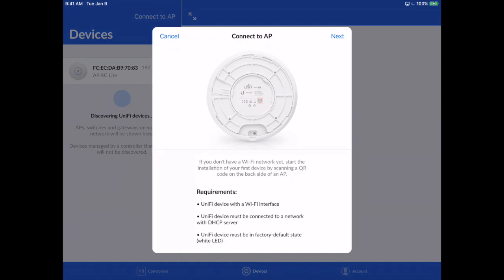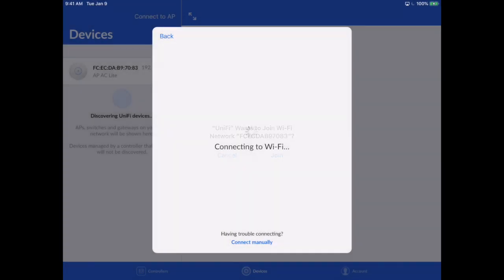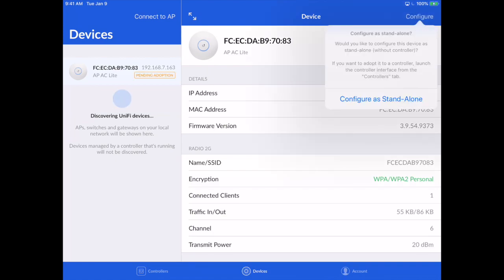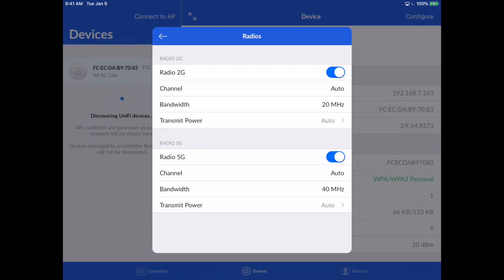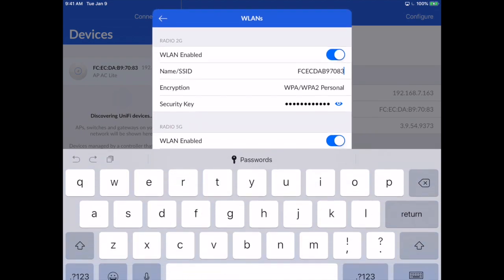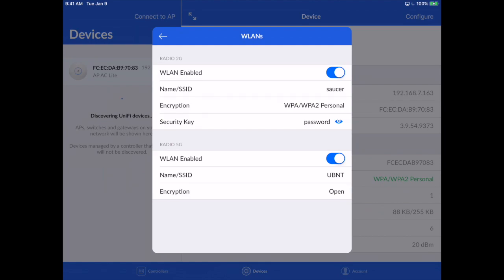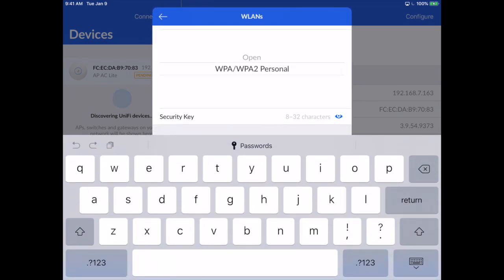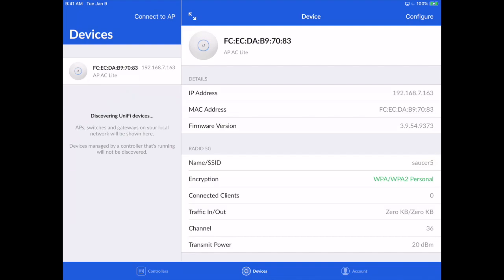Ubiquiti UAP-AC-LITE Wi-Fi Access Point Setup (Standalone)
In this video I go over the setup of a Ubiquiti UAP-AC-LITE Wi-Fi access point using a the UniFi on a portable device.